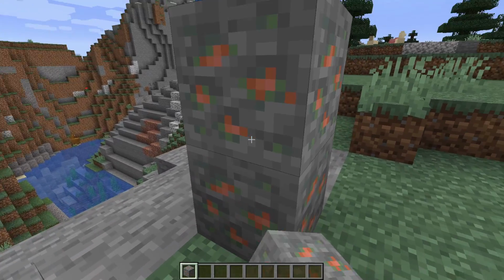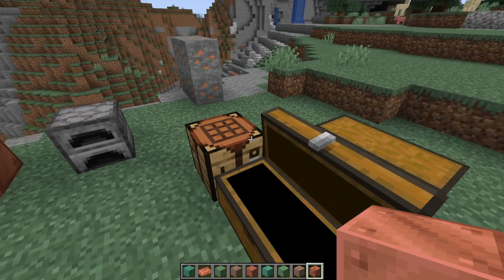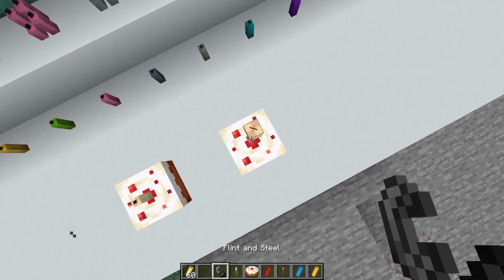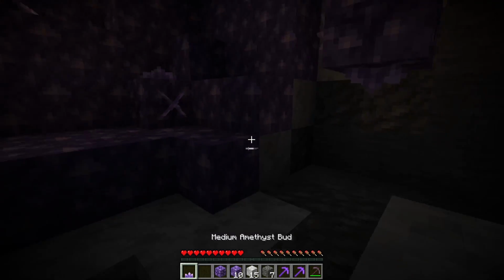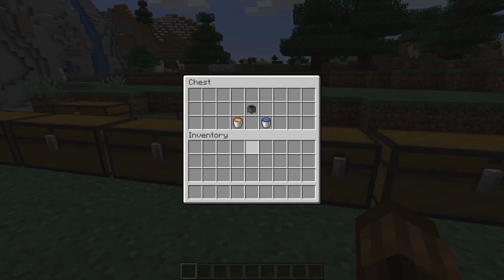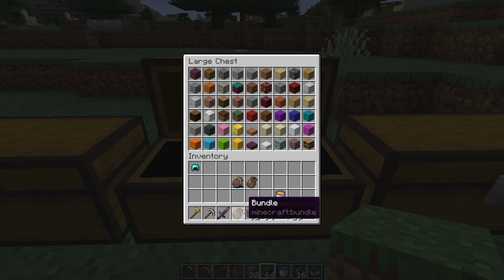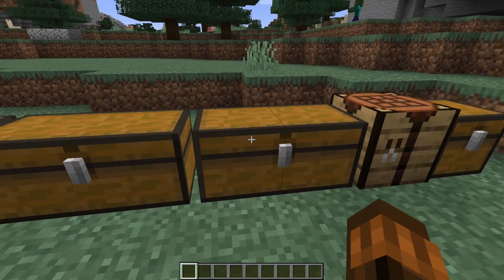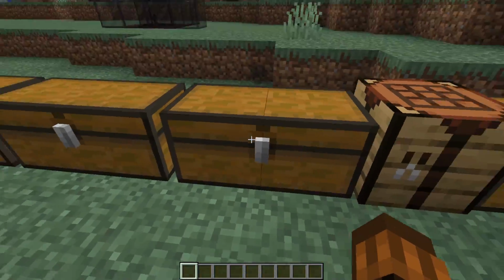Minecraft 1.17 Snapshot 20W45A: AMETHEST GEODES, COPPER, BUNDLES, CANDLES, TINTED GLASS AND MORE!!!!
The first snapshot for minecraft 1.17 is full of new blocks and features watch as i go through everything the first snapshot has for us.